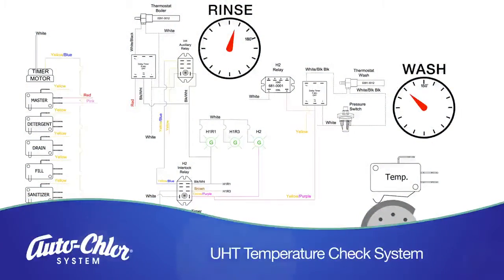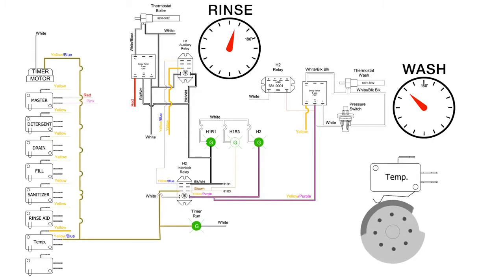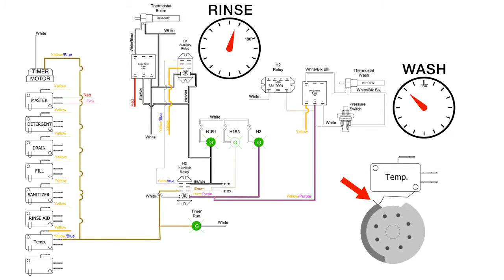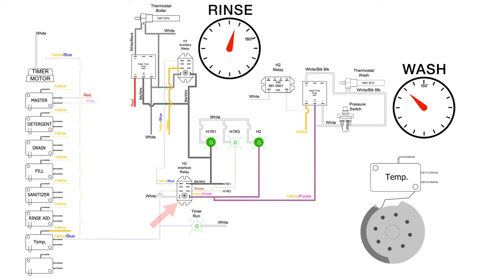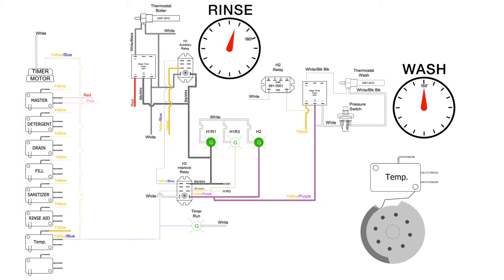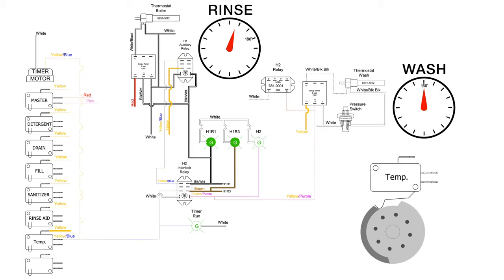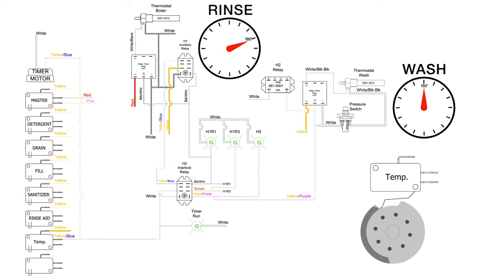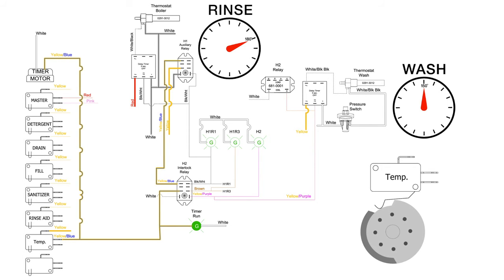UHT Temperature Check System